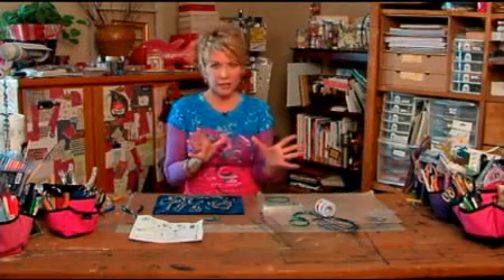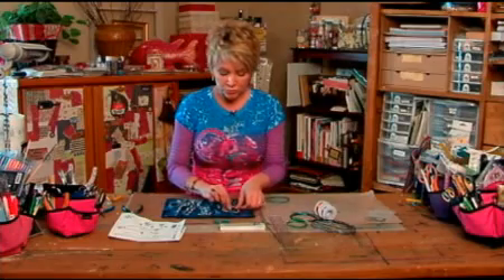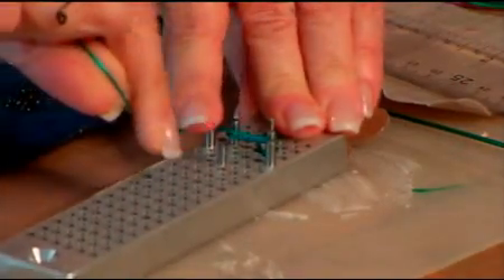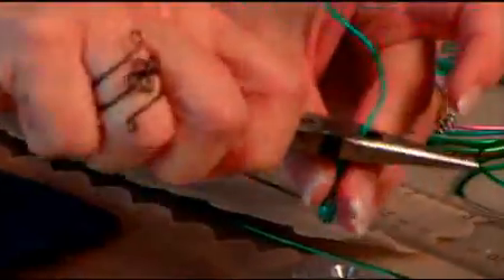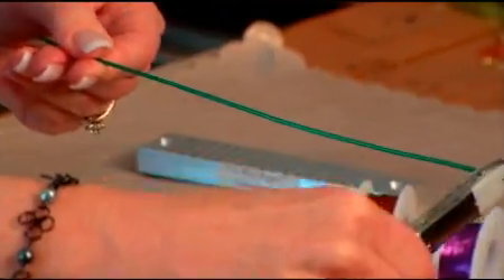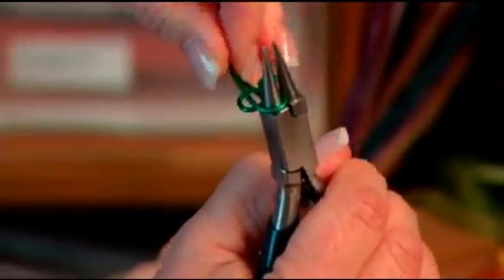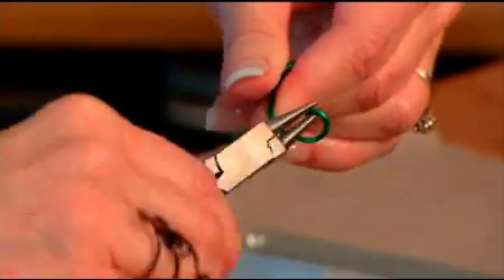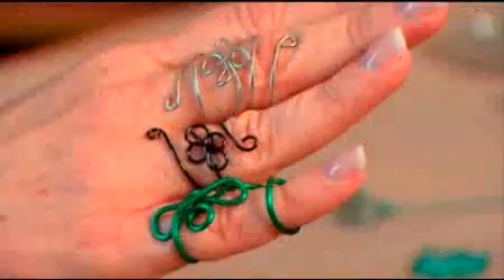Celtic Wire Ring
Terri O demonstrates how to make a cool wire ring in just minutes.